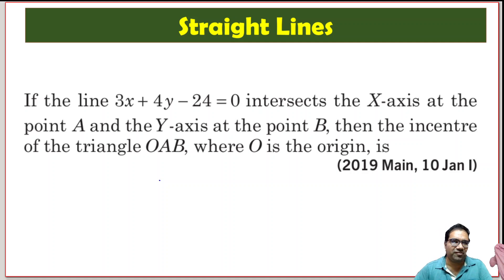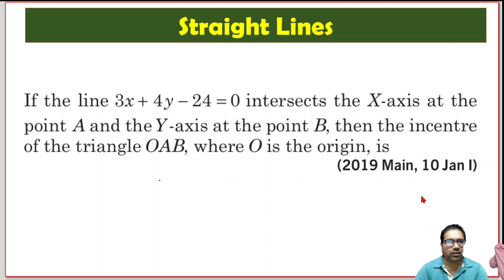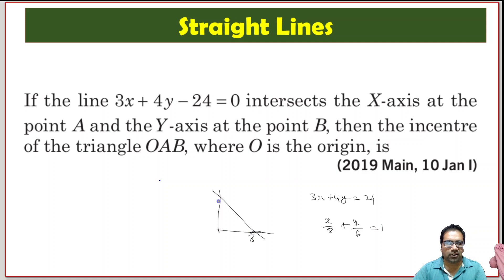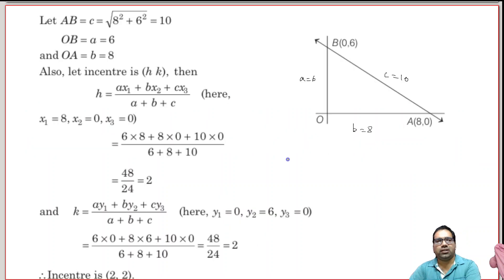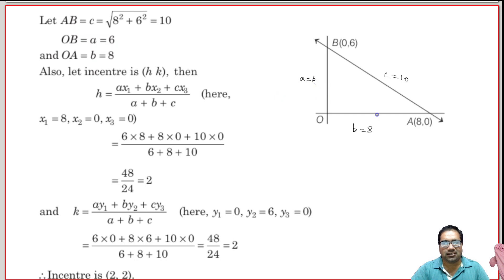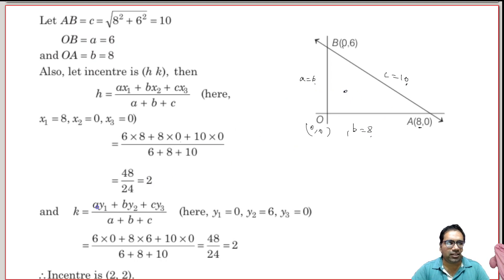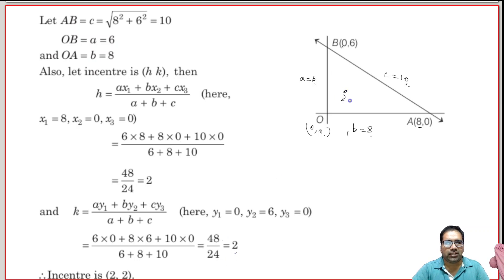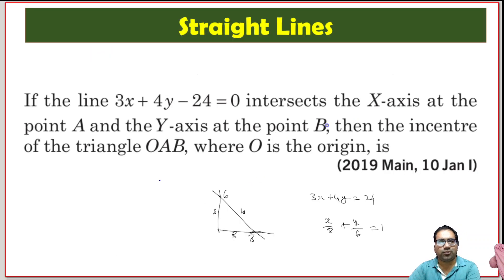How to calculate incentre of triangle given its vertices, IIT JEE Previous Year Questions